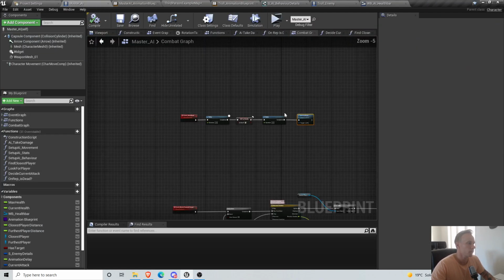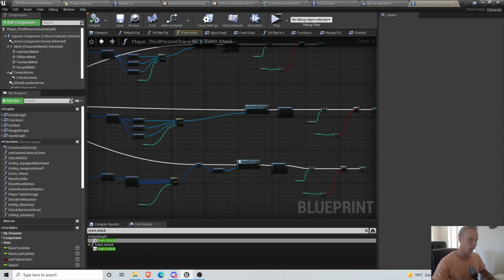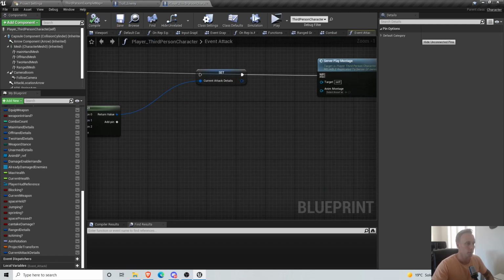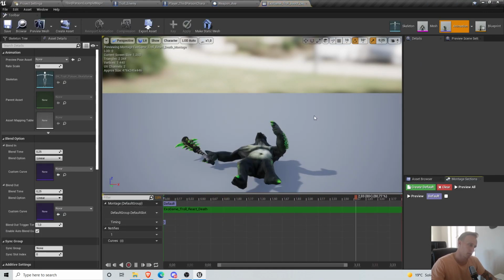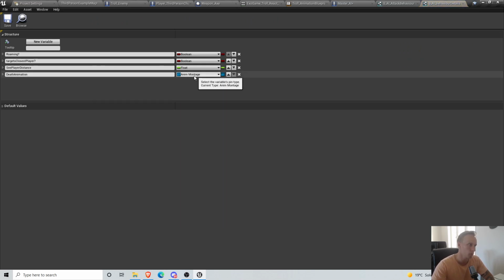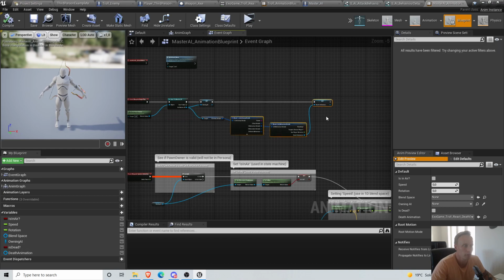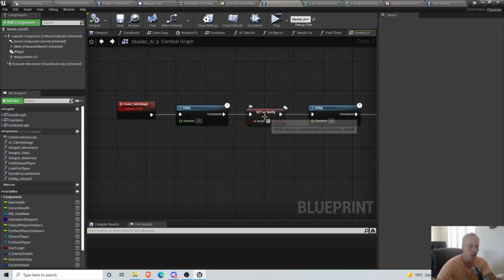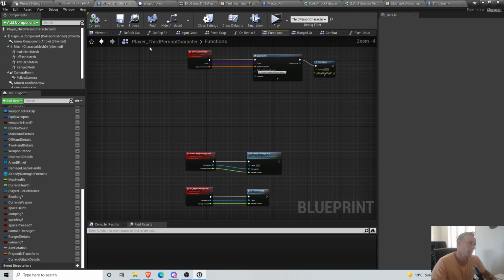UE4 Multiplayer RPG #37 - AI Death and aggro when damaged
Episode 37: I still have a few more episodes of this one in me but we will start to wrap it up as I really want to jump into UE5.Ill try to cover a few more of your requests first but in this video we will add a death animation to the AI and we will also make sure he doesn't only aggro us from range. He should also start to chase us if we damage him with our ranged weapons.

Series Description: In this series we dig deeper into multiplayer blueprints by creating a Free Action RPG game from scratch using only free assets! The series is more intended for intermediate unreal users as i might sometimes have a hard time to explain everything. But with that said i do intend to make it as beginner friendly as possible so that everyone can follow along. I will also use free assets as far as i can and we will cover a lot of what the engine has to offer.